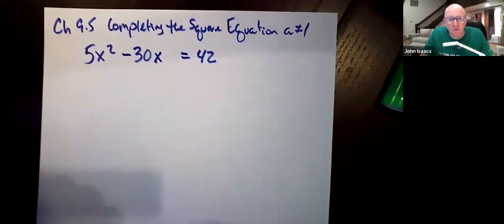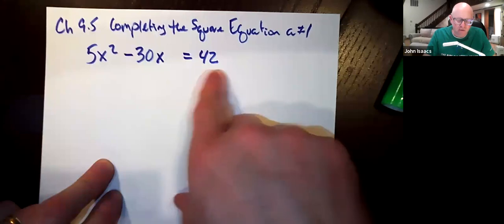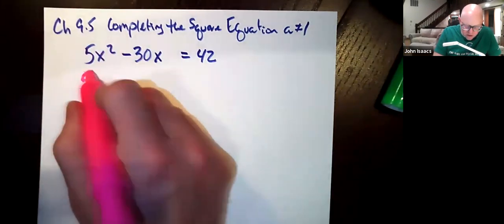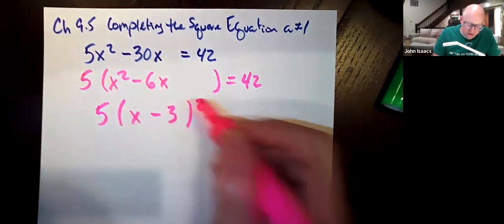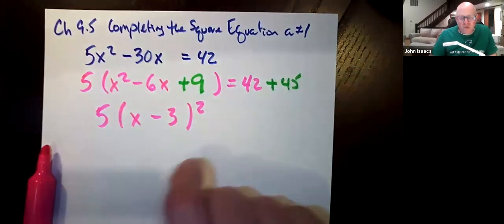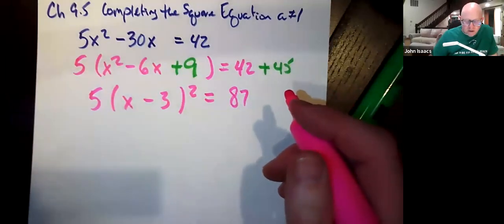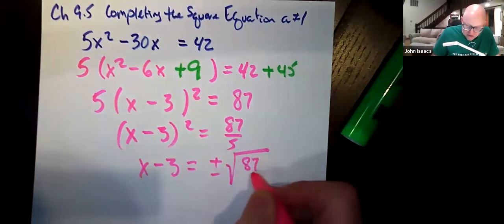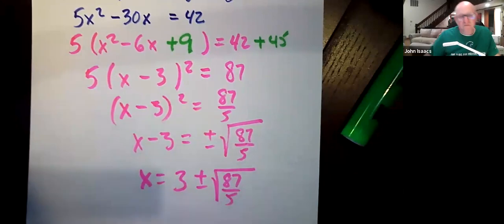Complete the square equation A not = to 1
Algebra 1 harder complete the square example